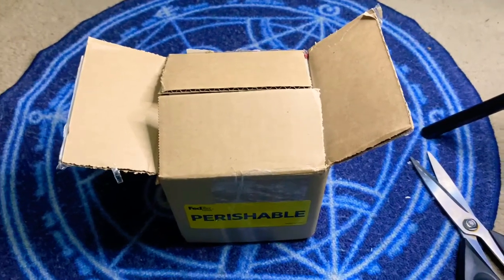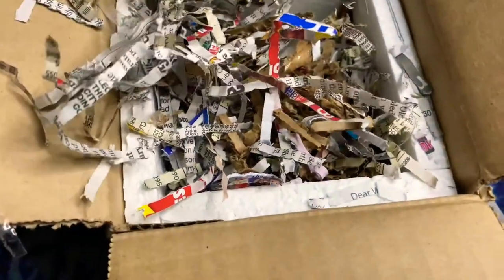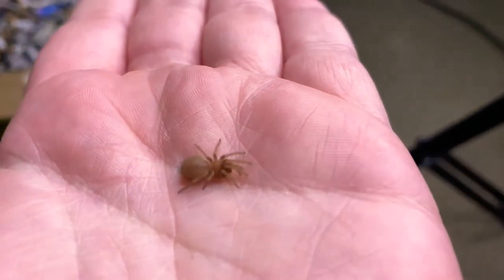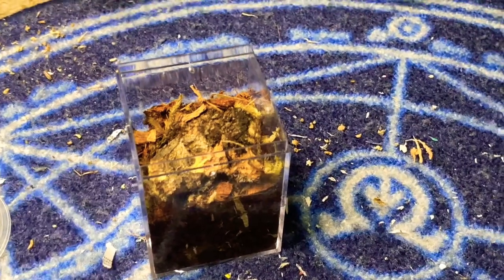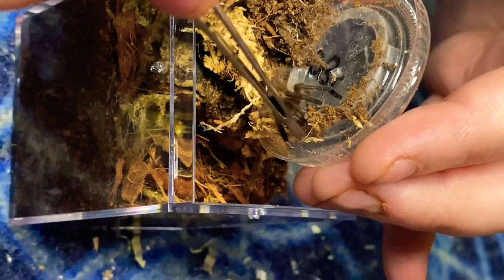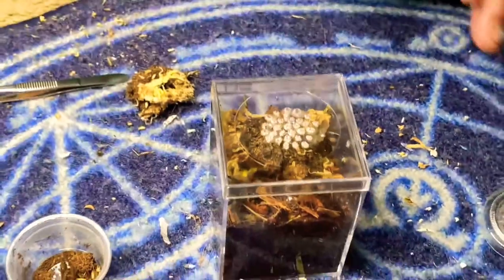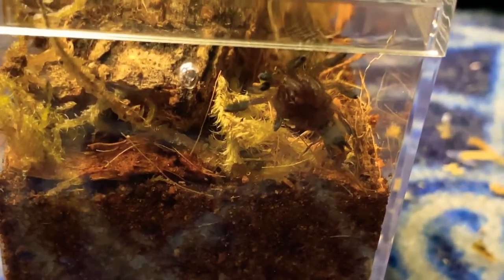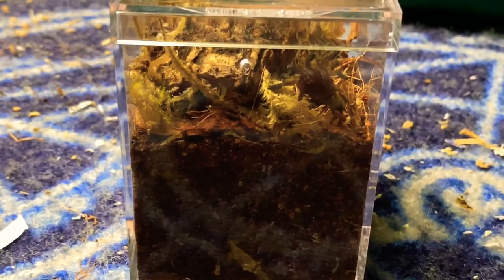Tarantula Sling Unboxing! OBT (Pterinochilus murinus) and Mexican Flame Knee (Brachypelma auratum)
Hey guys!  Today we have another tarantula unboxing.  We will be unboxing an OBT/Orange Baboon Tarantula (Pterinochilus murinus) and a Mexican Flame Knee (Brachypelma auratum).  It didn’t all go according to plan, but I kept it in the video to show you that sometimes these things can happen, and sometimes it’s no one’s fault.

Check out our Instagram page at RayvenRiptide for cool critter pics.